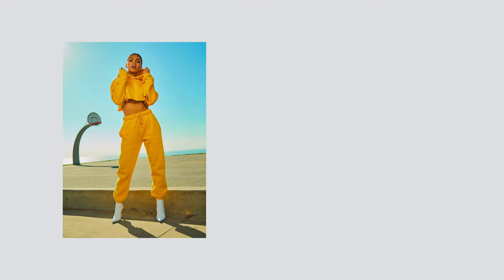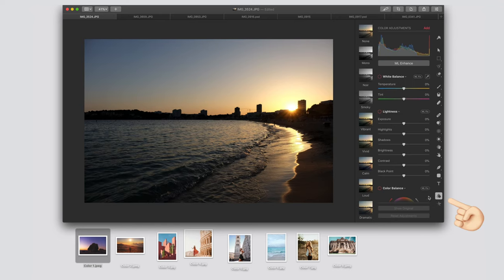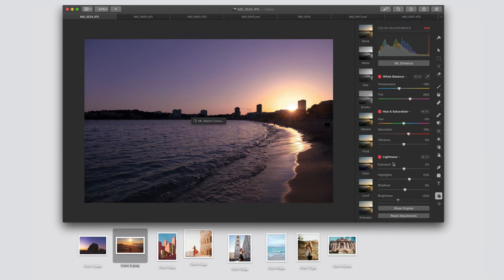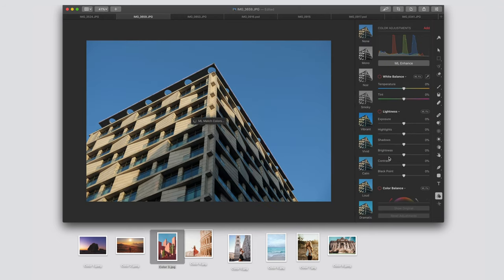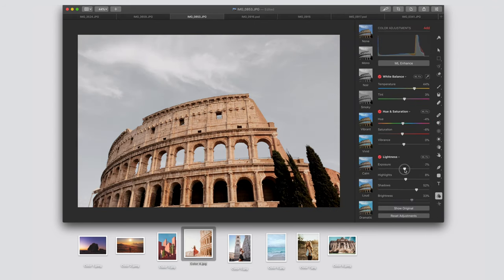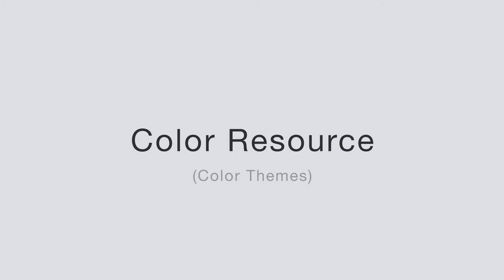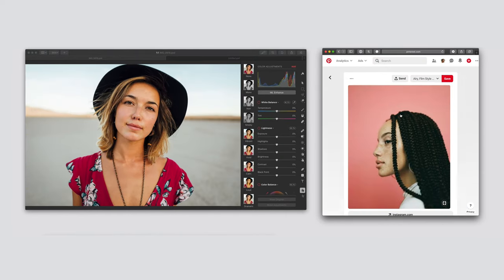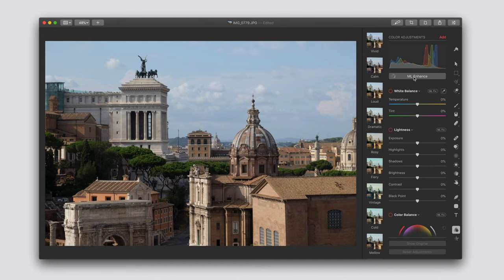Easily Match Colors Between Photos in Pixelmator Pro - Tutorial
In this tutorial, I'll show how to use the new ML Match Color feature to easily match colors from any photo. It's pretty easy and a lot of fun! This is incredibly versatile from color grading, making your own film presets to matching photos for a consistent color theme on Instagram.

Camera Body:
Sony A6400:
Sony A7R II (High Mega Pixel):

Lenses:
Sony 24mm f1.4 GM:
Sony 85mm f1.8:

Mic:
Slate Digital ML-1

LED Lights:
Godox TL-60:
Godox TL-30:
Godox R1:

Softbox:
Godox 32"/80cm Umbrella Softbox: